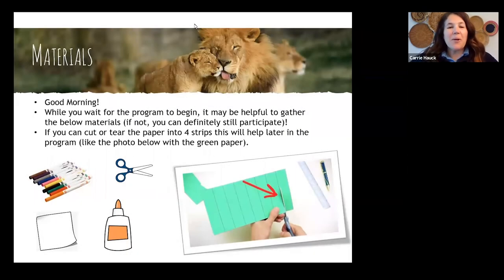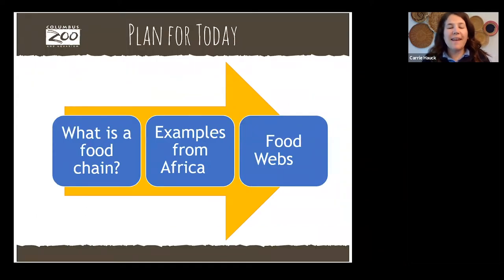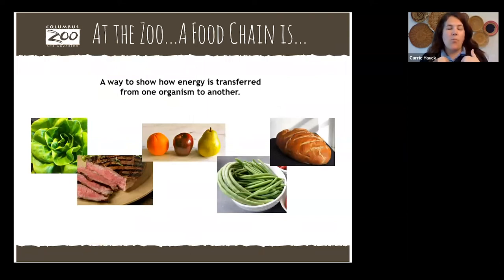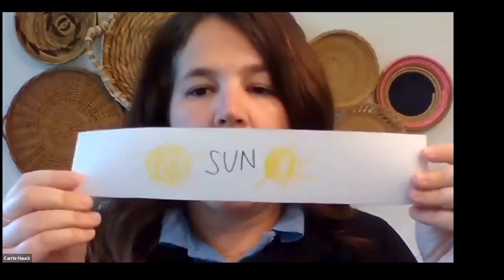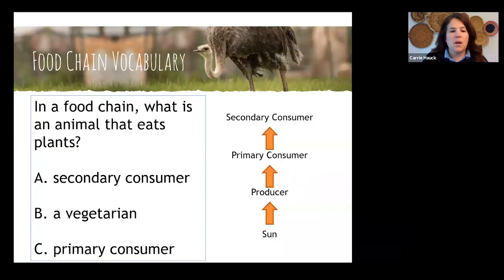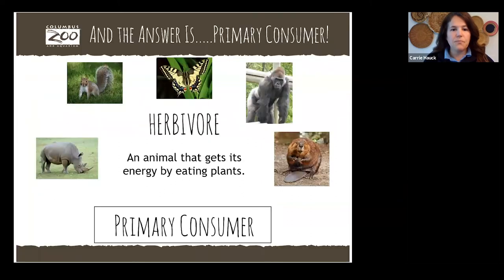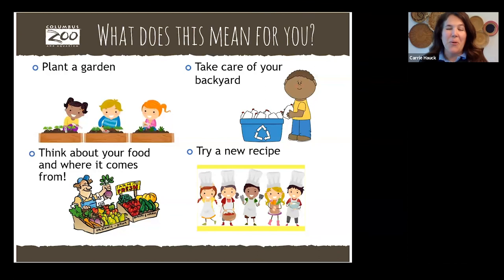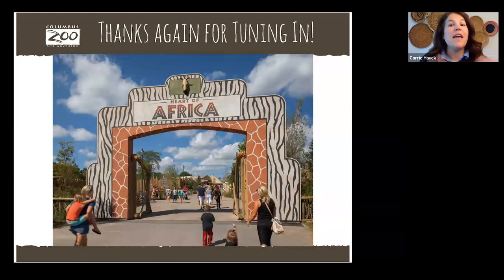Columbus Zoo Virtual Adventure - Food Chains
Connect LIVE with the Columbus Zoo educators on Thursdays at 10 a.m. via Zoom. Meet a few key members of the food chain in our Heart of Africa region and see how the energy moves through this ecosystem.